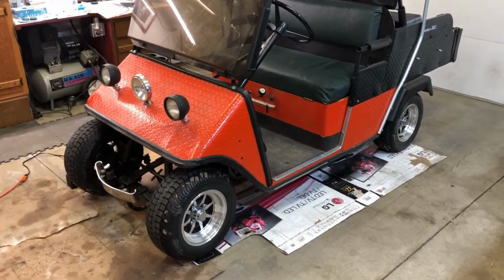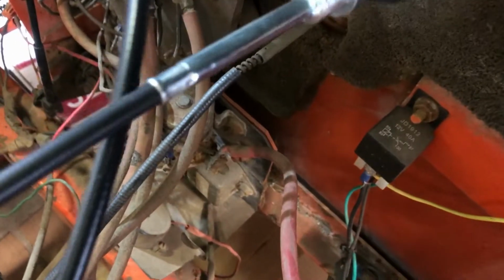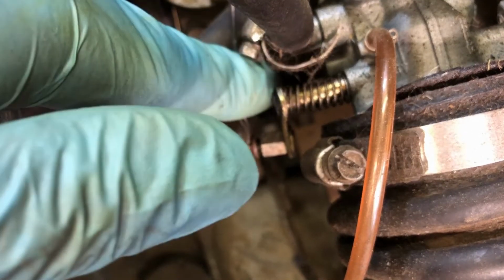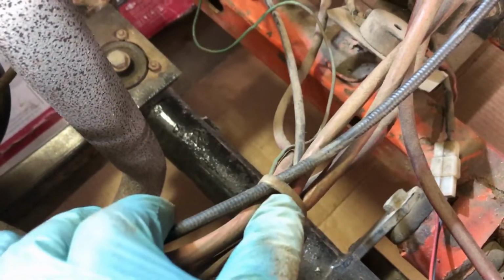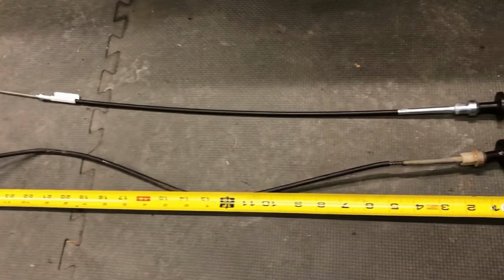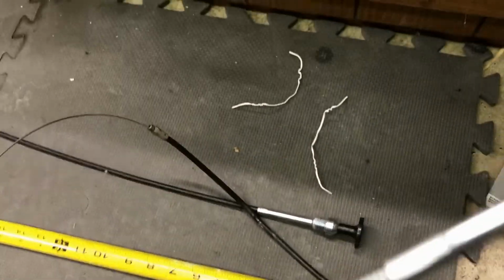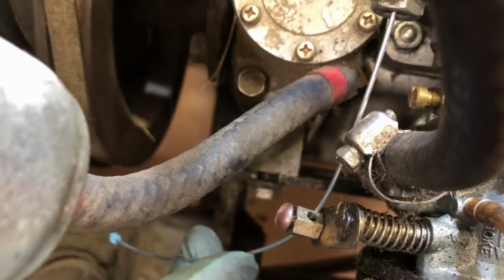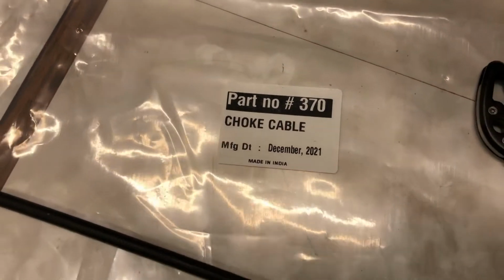Jacobsen / EZ-GO Marathon golf cart choke cable replacement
How to replace the choke cable on an EZ-GO Marathon (Jacobsen) golf / utility cart; and what cable to buy. The buggies cable was not the right one.